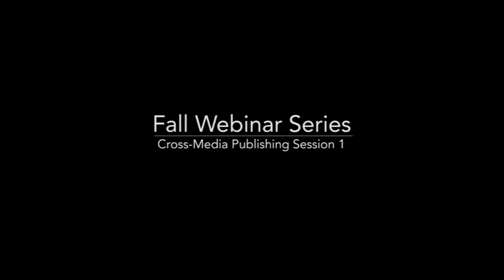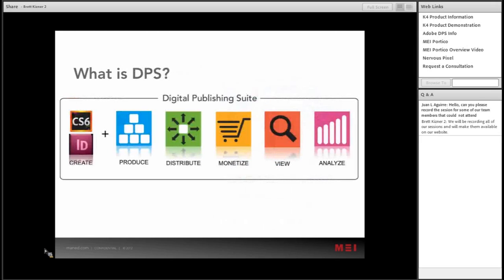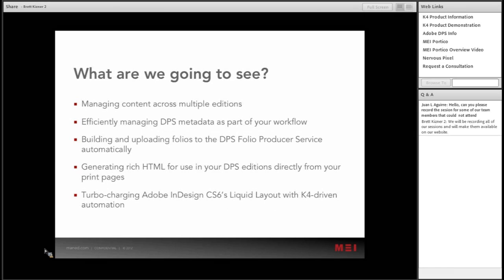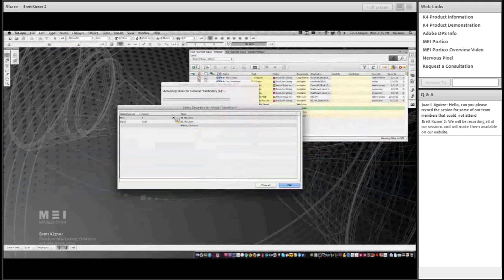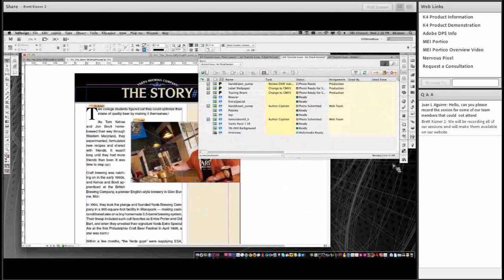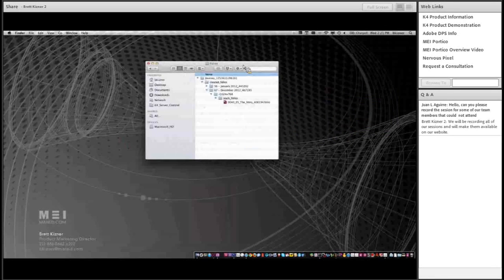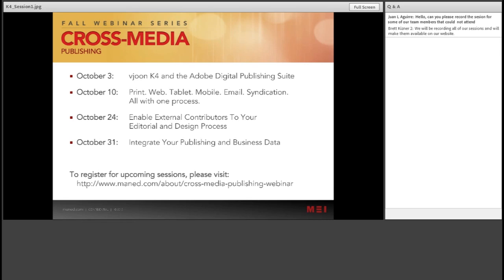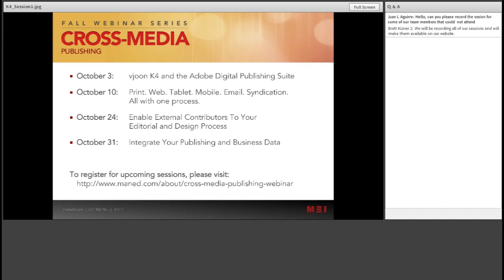Cross-Media Publishing with vjoon K4 and Adobe DPS - Session 1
The first video in our recorded webinar series provides an overview of MEI services and gives an introduction to workflow management using vjoon K4 with Adobe Digital Publishing Suite (DPS), along with a demonstration of both products in action.